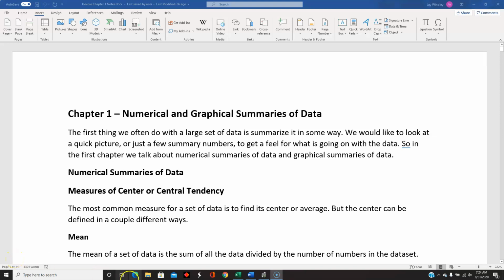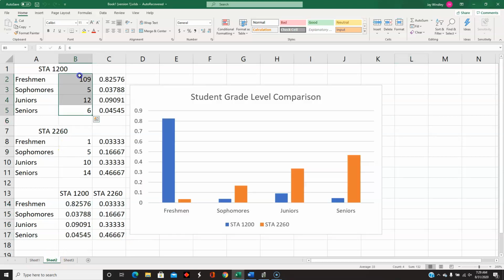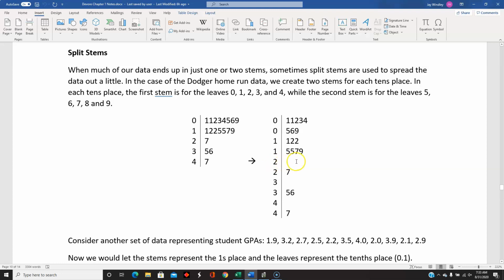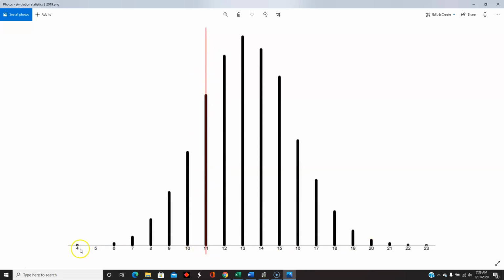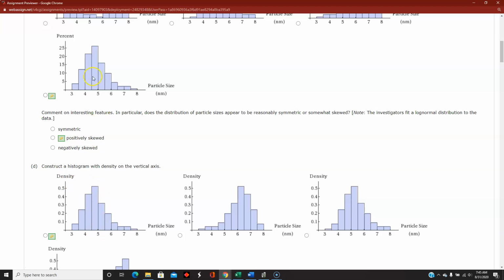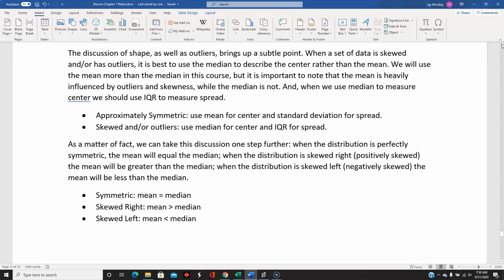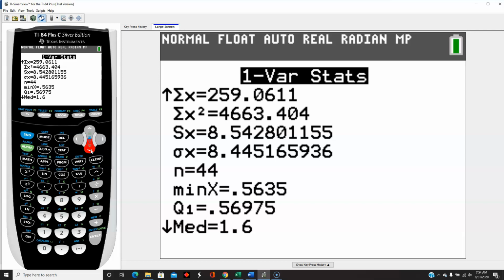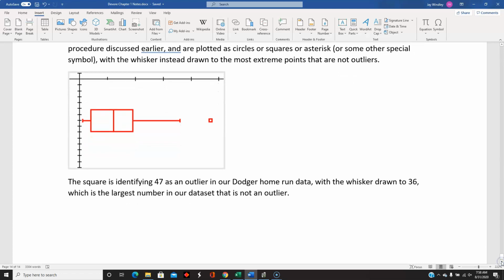STA 2260 Graphical Summaries